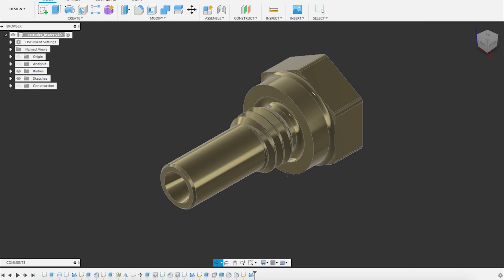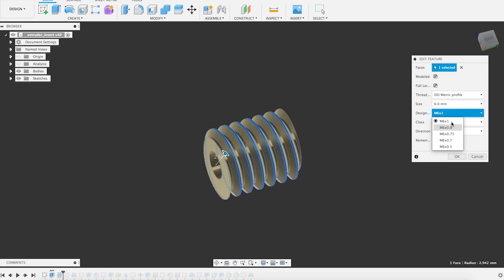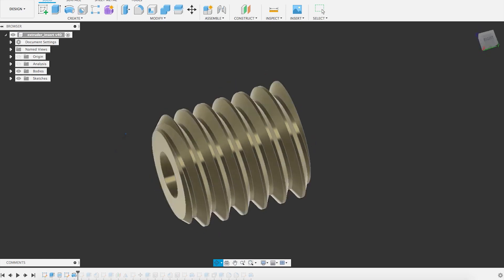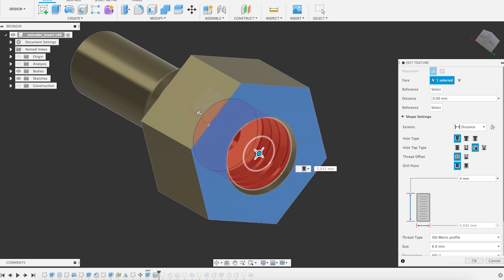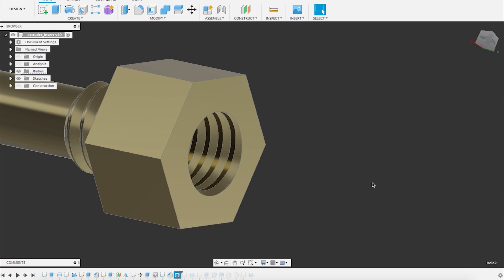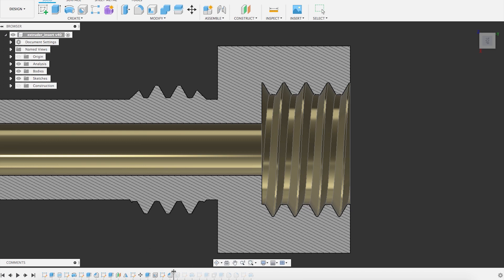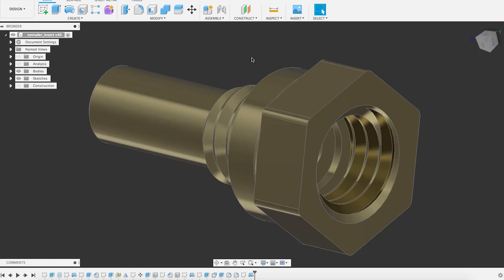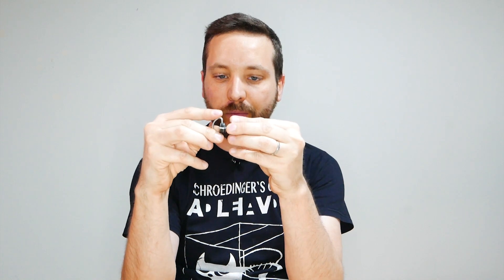Fusion 360: Modeling Threads for 3d printing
A few tips and tricks to design threaded parts in Autodesk Fusion 360.

NOTE: Autodesk and Fusion 360 trademarks and registered trademarks are property of their holders.

I believe Autodesk deserves praise for offering a free of charge license for hobbyists!!